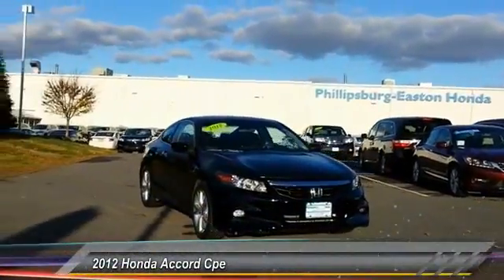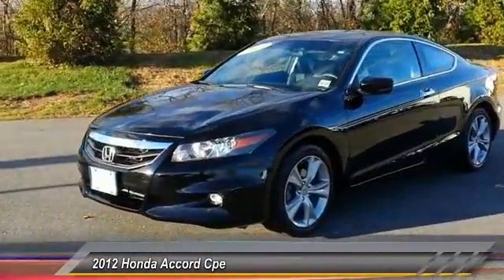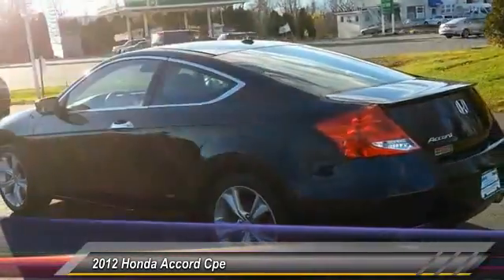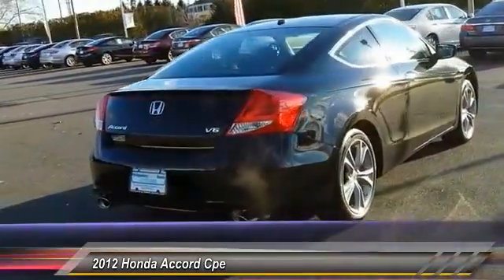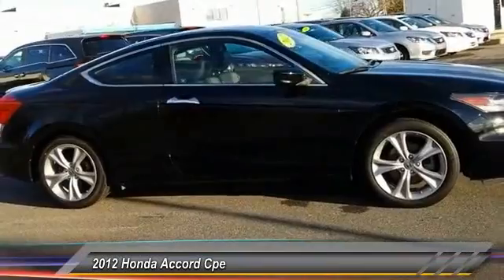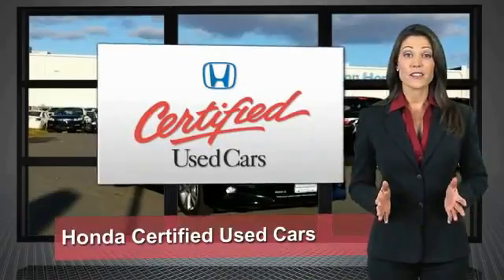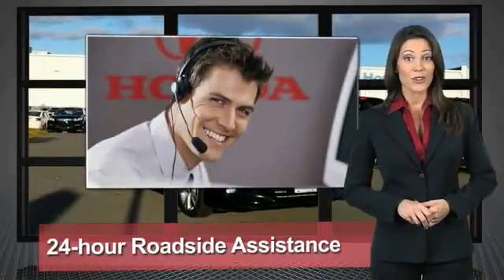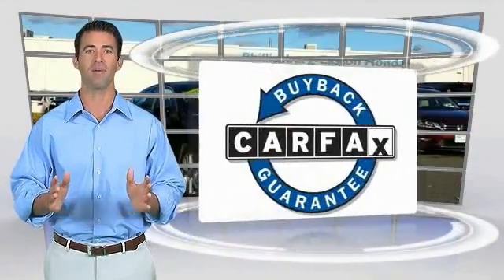2012 Honda Accord Cpe Phillipsburg NJ 6869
2012 Honda Accord Cpe EX-L

Certified Pre-Owned and ready to go! This Honda has been inspected by our technicians and it comes with a vehicle history report. Certified adds 12Month/12,000 Mile Certified Limited Warranty plus 7 Year/100,000 Mile Powertrain Limited Warranty with Roadside Assistance. Ask us for Details on Specials! Meet our sporty One Owner, Clean Carfax 2012 Honda Accord EX-L V6 Coupe shown in a beautiful Crystal Black Pearl. Under this sleek hood sits an impressive 3.5 Liter engine that offers 271hp on demand while connected to a smooth shifting 5 Speed automatic transmission. Along with Ultra Low Miles, this combination is very efficient and scores nearly 29mpg on the open road. With its superior suspension, responsive engine and dependable braking you will certainly look for reasons to take the long way home!Strong character lines coupled with swept headlamps make our unique Coupe especially attractive. In the well-appointed leather trimmed interior you will find: Bluetooth technology, satellite radio, a premium 6 CD audio system with powerful subwoofer, and a built in USB port for your personal music devices. Control is literally at your fingertips with steering wheel-mounted audio and cruise controls.Honda is the world leader when it comes to innovation in quality, reliability and safety and this Accord supplies you with plenty of airbags, anti-lock brakes, and responsive steering to keep you confidently out of harm's way. Phillipsburg Easton Honda, where We Make the Difference.